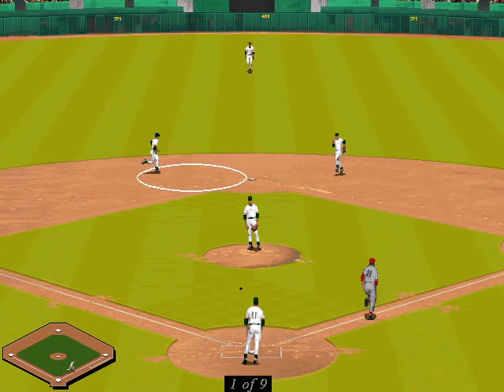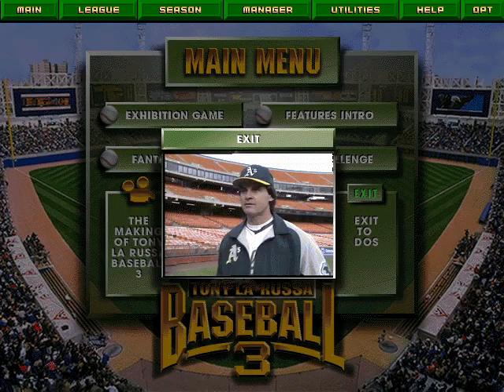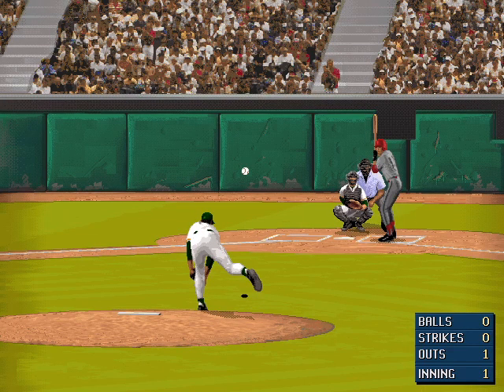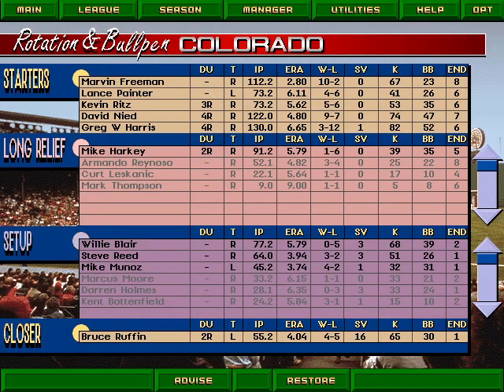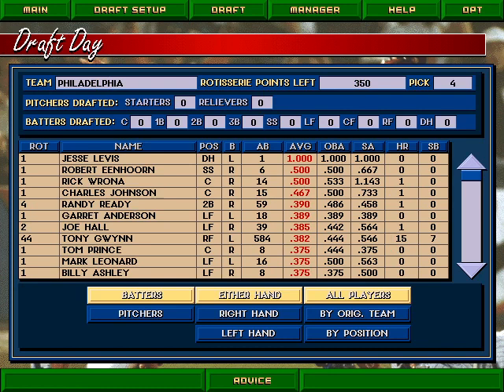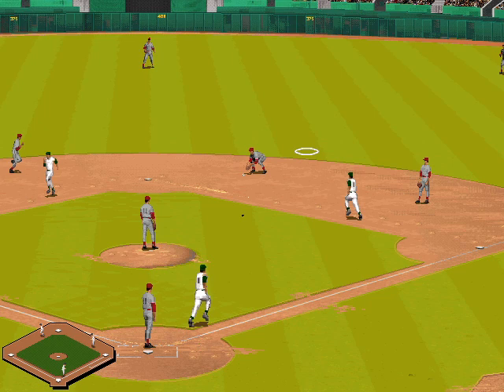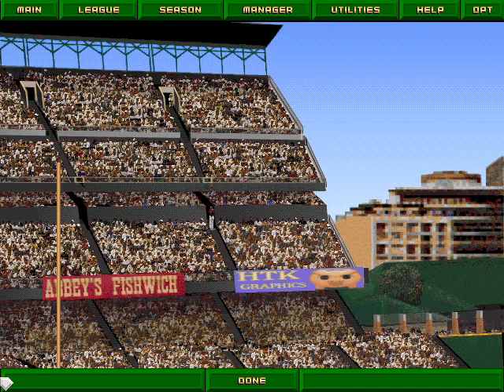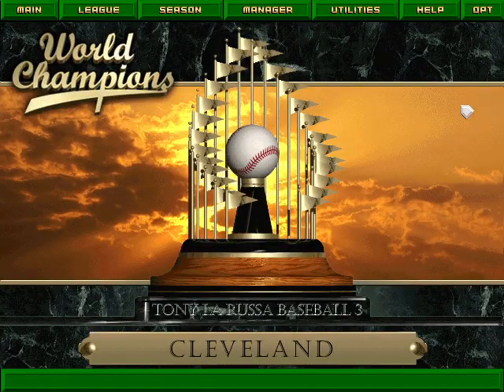Tony La Russa Baseball 3 (DOS, 1995) Retro Review from Interactive Entertainment Magazine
This review is from Interactive Entertainment Magazine (Episode 17 - September 1995) .  A multimedia CD-ROM magazine which ran for 23 issues.  More information about the magazine and download links for the discs can be found